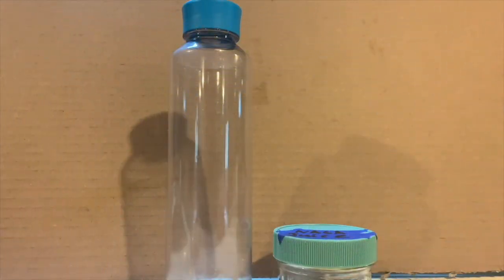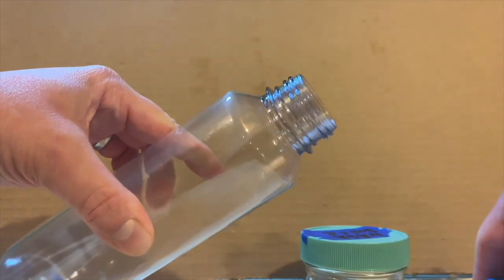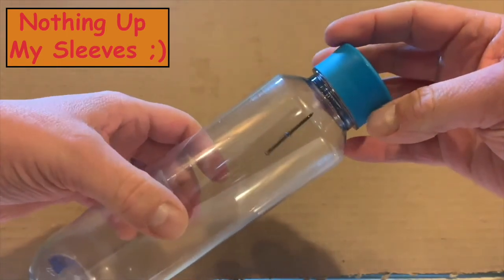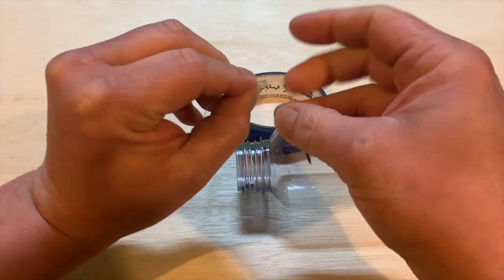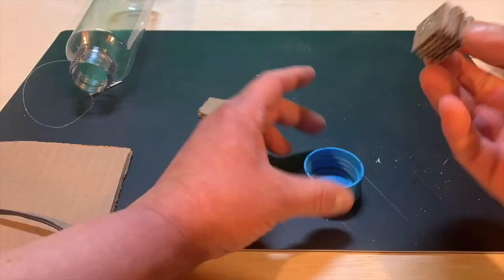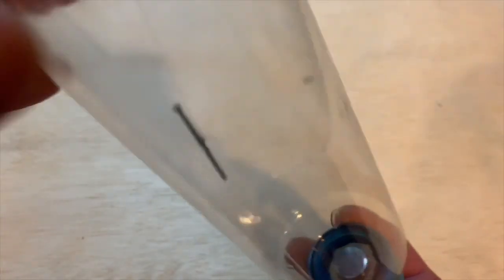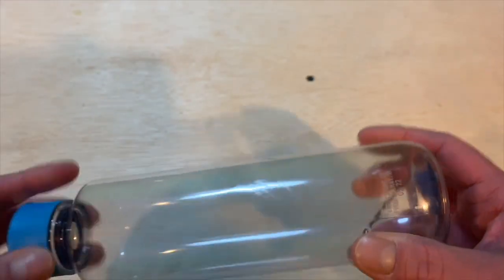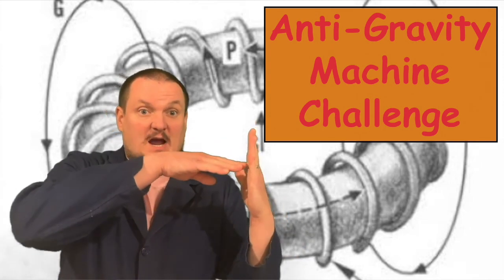Aniti Gravity Jar with Matt